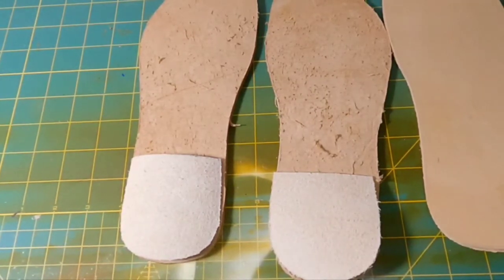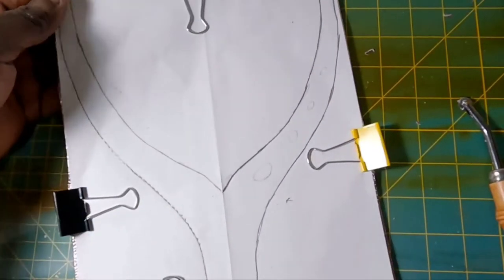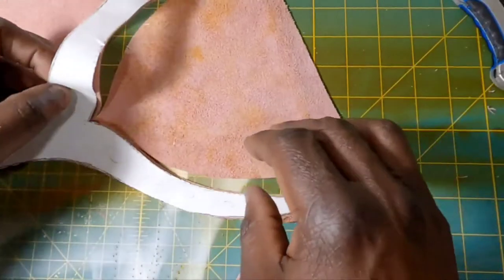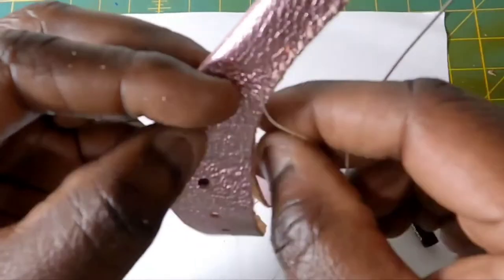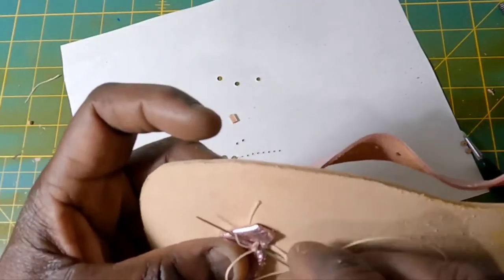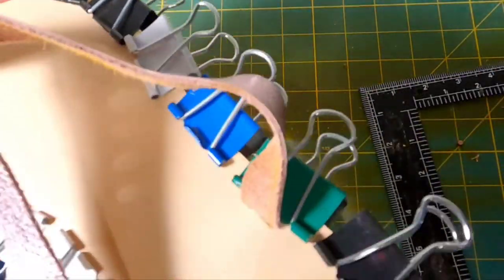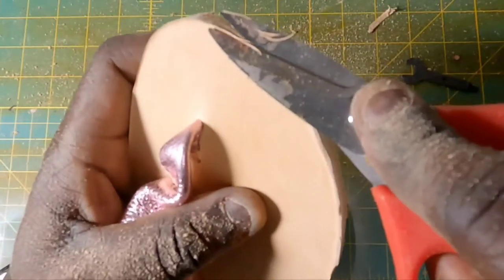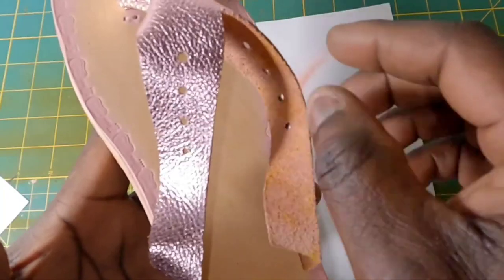How to make a leather sandals 👡DIY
How to make a leather sandals 👡.  Making this sandals 👡 was very exciting 😀.  While making sandals 👡 take a bit of time ⏲️ the rewards are great 👍.  Creativity starts here. Remember to share like 👍 the video 📹.  See 👀 you soon.